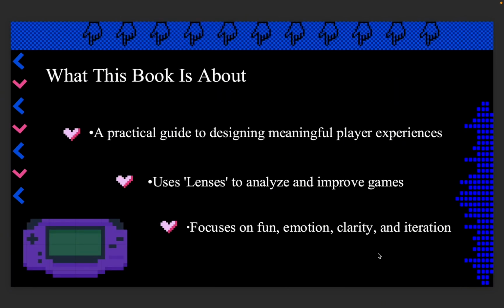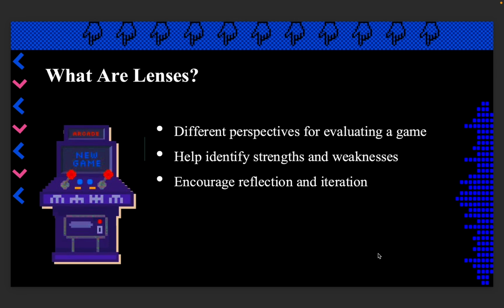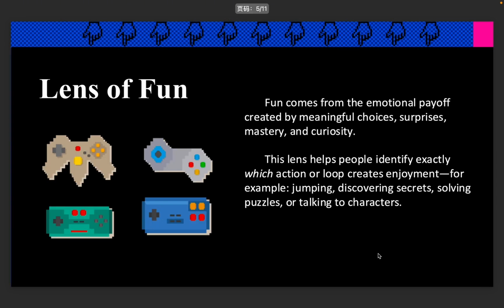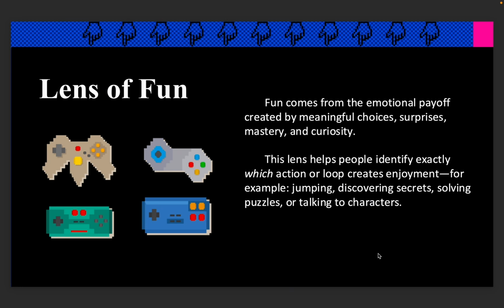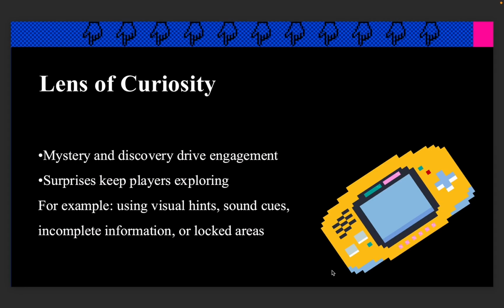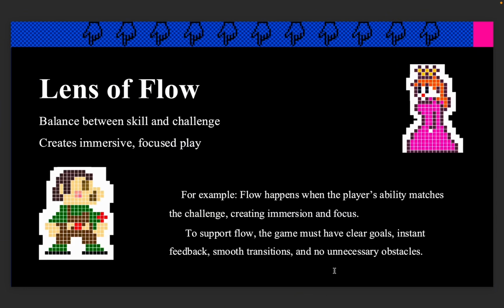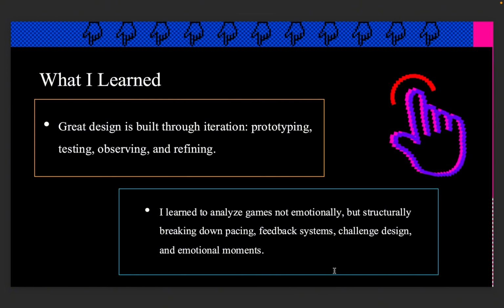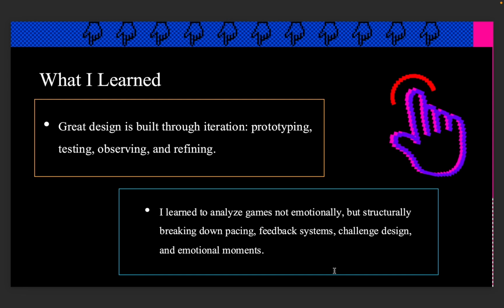Mao Rui book reflection